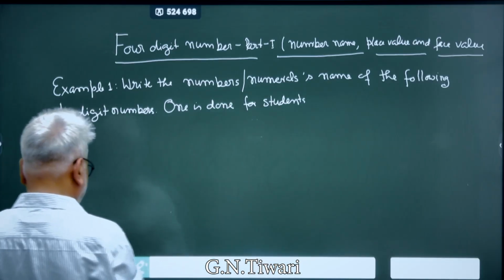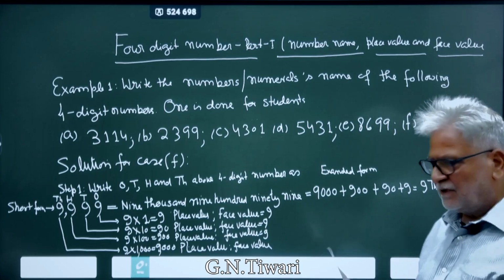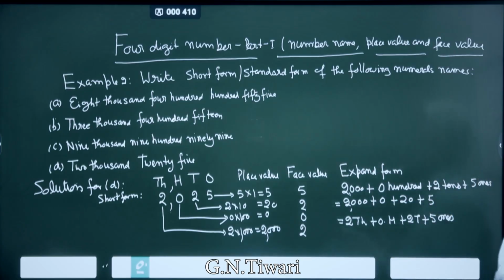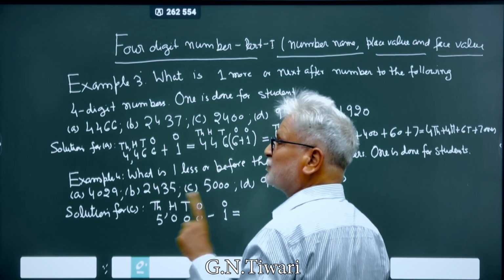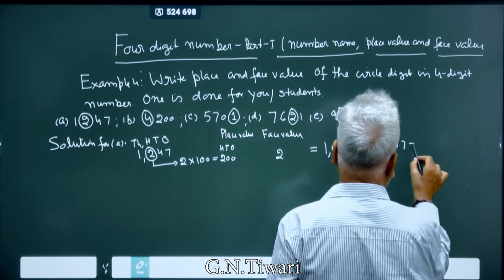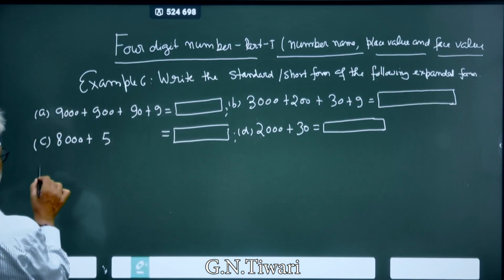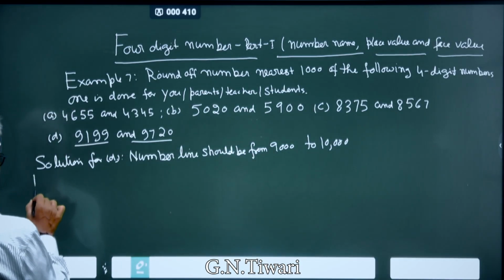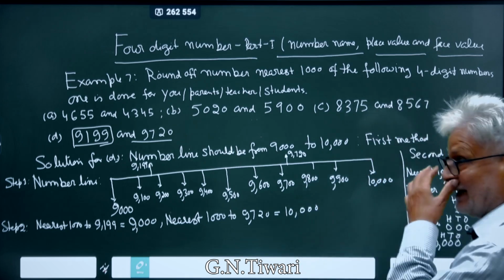NUMBER NAME , PLACE AND FACE VALUE for Class / Standard 3 by Dr.G.N.Tiwari IIT DELHI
Discussion about FOUR DIGIT NUMBER  PLACE AND FACE VALUE  NUMBER NAME for Class / Standard 3 by Dr.G.N.Tiwari IIT DELHI